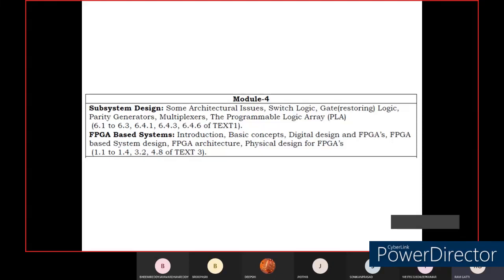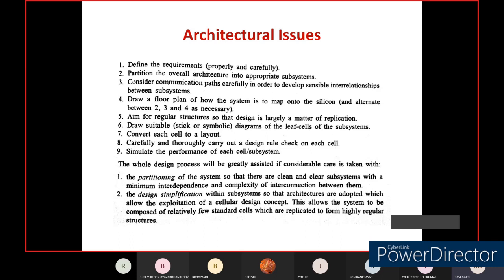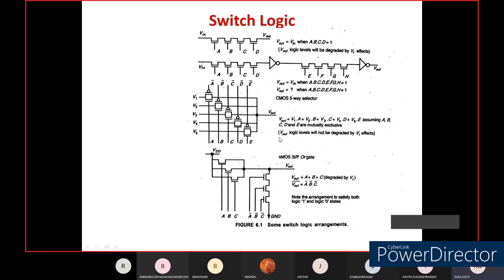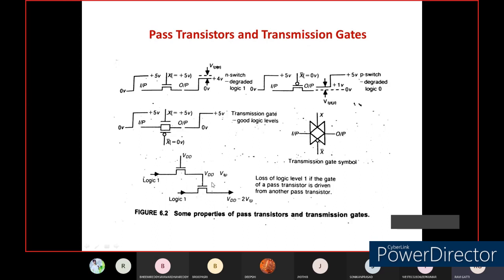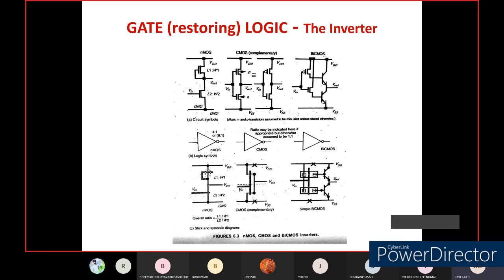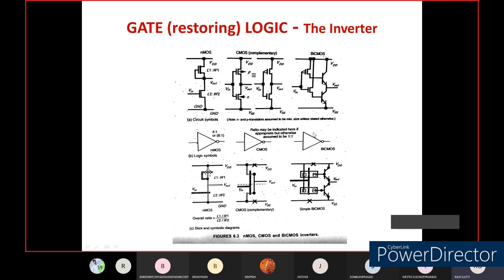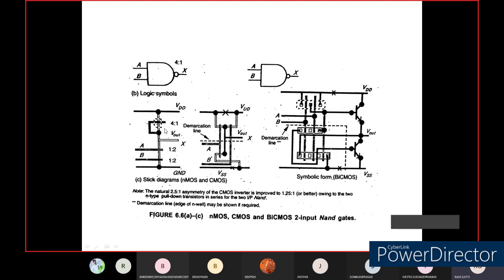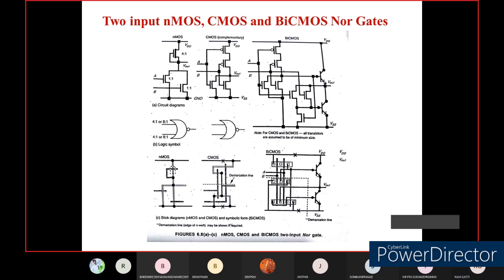VLSI Design - Subsystem Design Basics